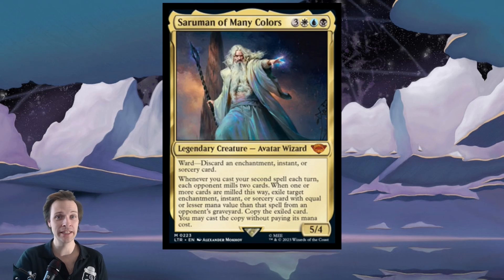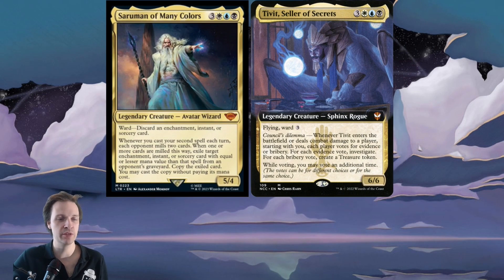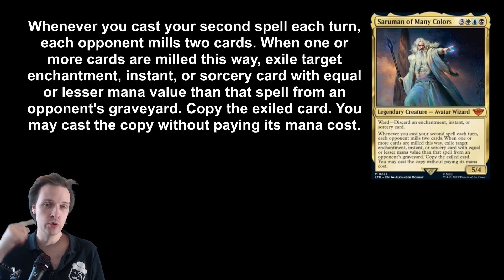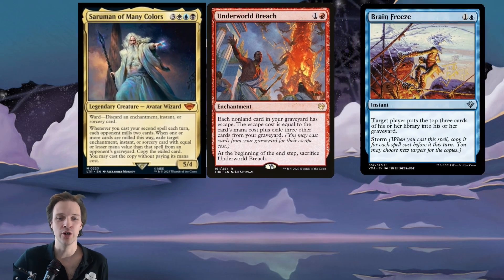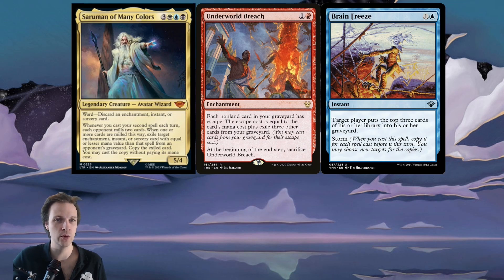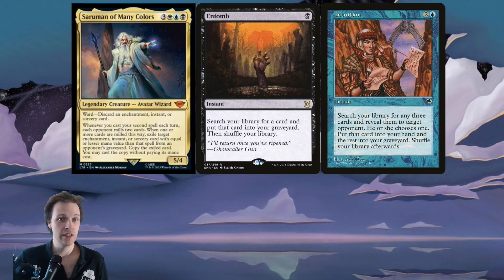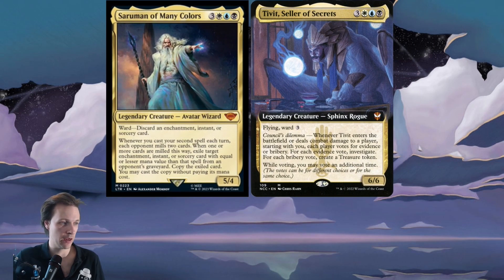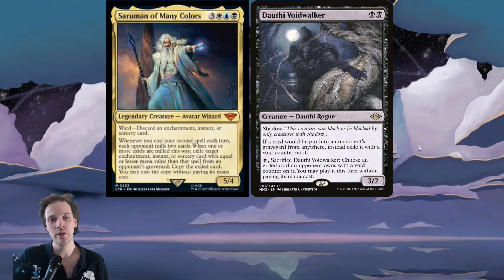sauroman cedh card review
Saruman a new esper grave stealing commander. Really expensive. But he has cool tricks.

MUSIC
If you like the music style I made a channel for it. Here is a link if you wanna listen to my dark synthetic creations.

WANNA WATCH CEDH GAMEPLAY?